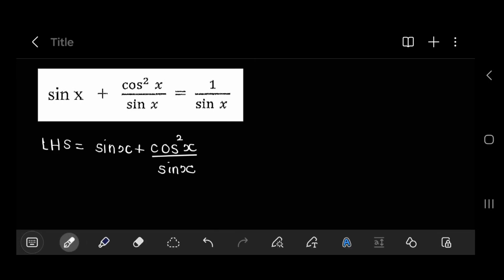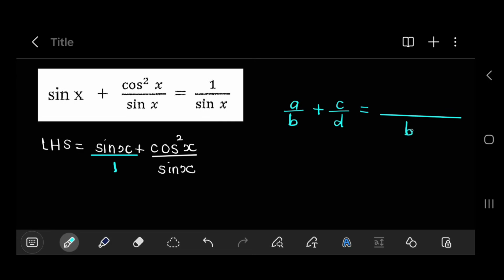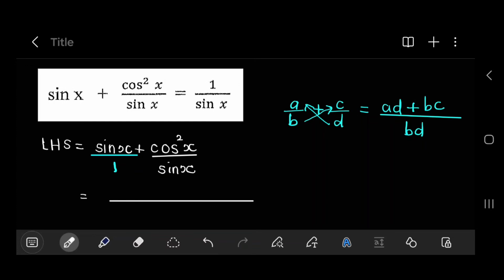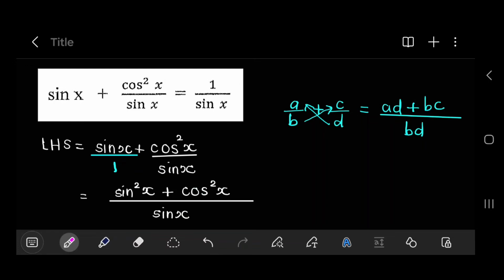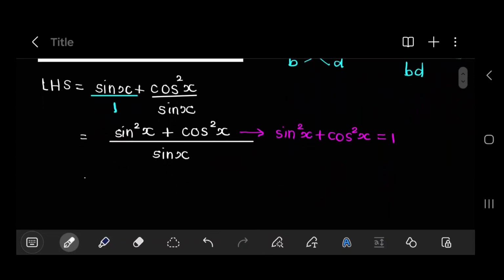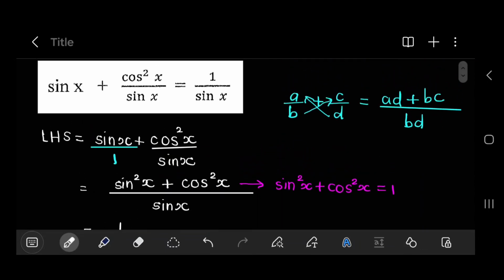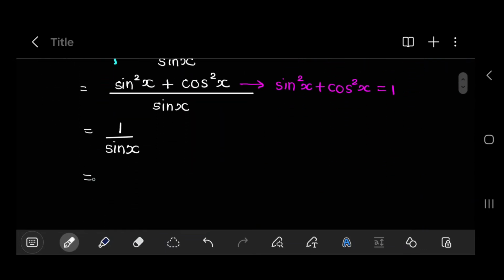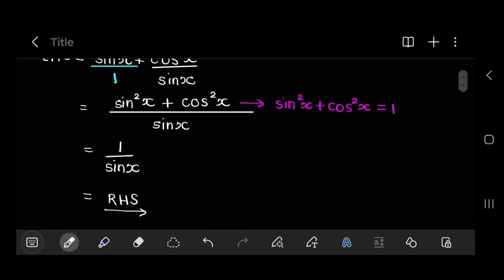Grade 11 Trigonometry - Prove the identity - Question 1